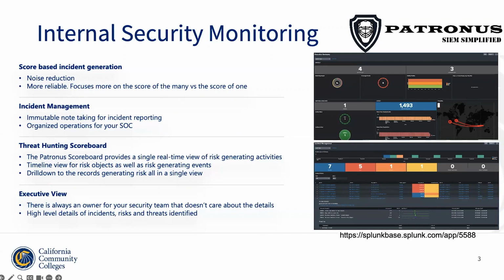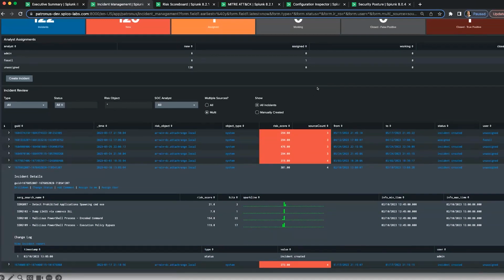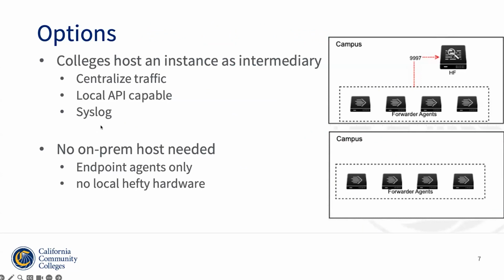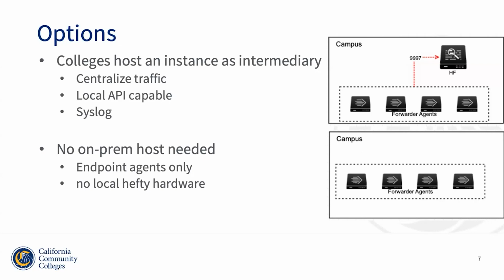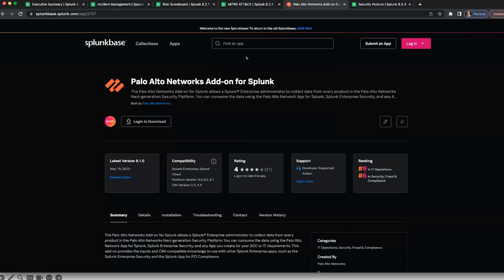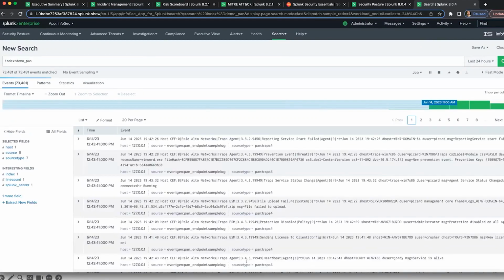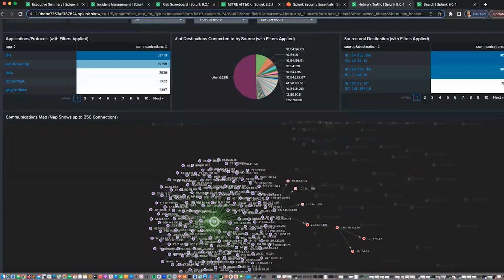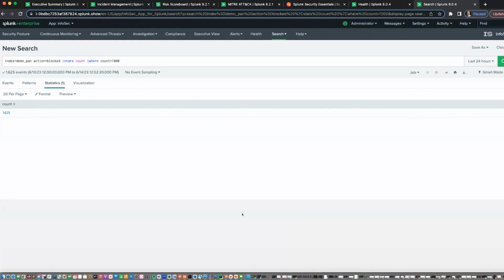Security Monitoring with Splunk (2023 Summer Information Security Workshop)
Presented at the 2023 Summer Information Security Workshop on June 14, 2023, this session discussed the centralized Splunk security monitoring environment hosted by the California Community Colleges Technology Center and how colleges/districts can use Splunk to monitor their internal networks for security events.